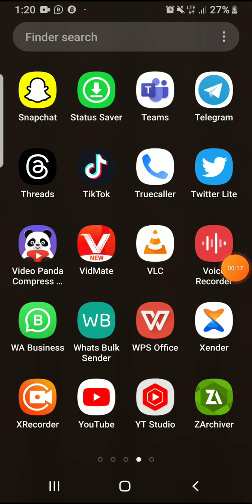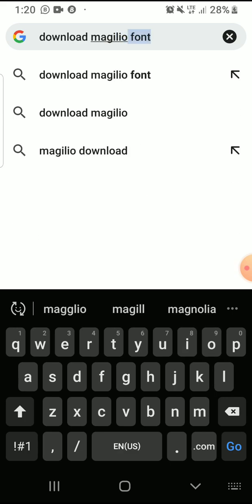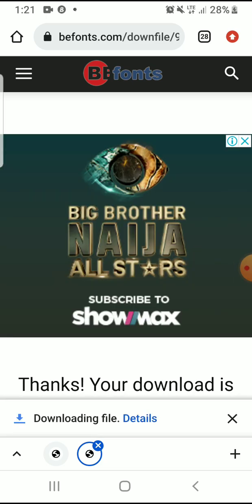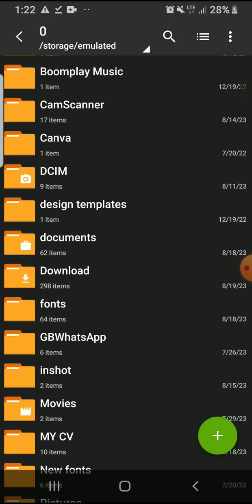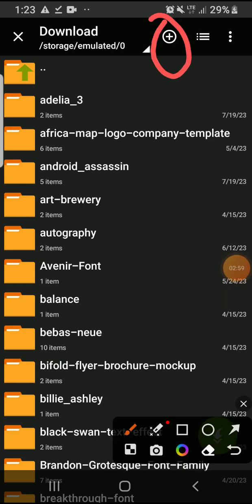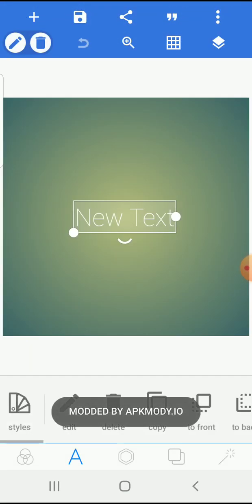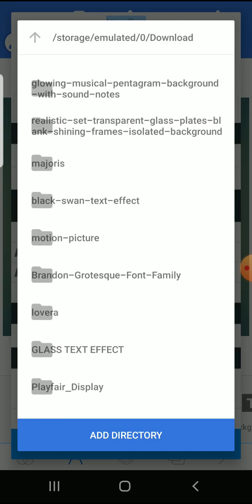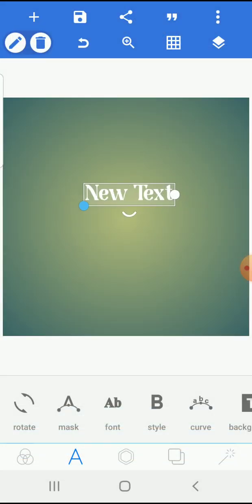How to add fonts with Zarchiver in pixellab _ Pixellab Tutorial | Extract font with Zarchiver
In this video,  i was able to teach how to add fonts to pixellab | android smartphone | iOS | 2023 | Trend | Graphics Design

Pls Kindly SUBSCRIBE, LIKE, COMMENT and SHARE my videos and don't forget to click the bell icon to be updated about my new videos as more tutorial videos will be coming soon.

Subscription is totally free

pixellab,birthday poster design tutorial
pixellab,birthday flyer design,birthday poster design,birthday flyer,poster design tutorial in android,happy birthday wishes poster design